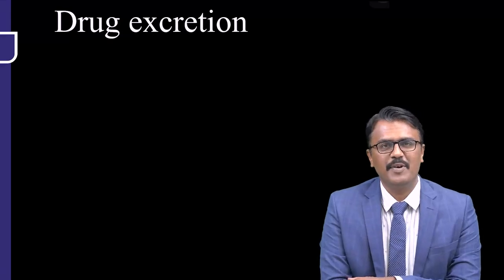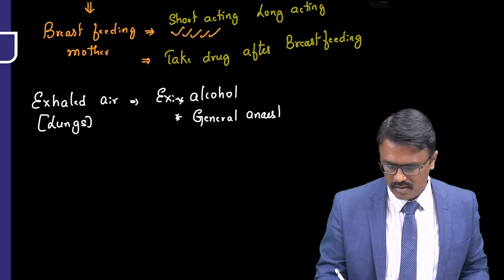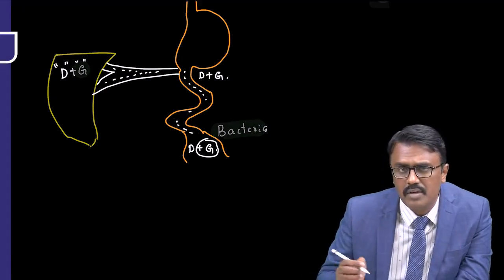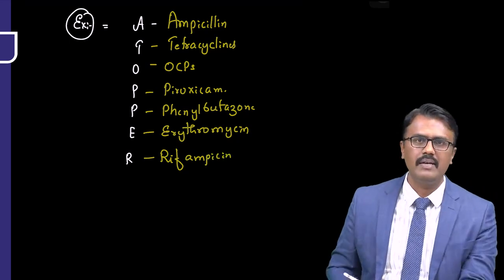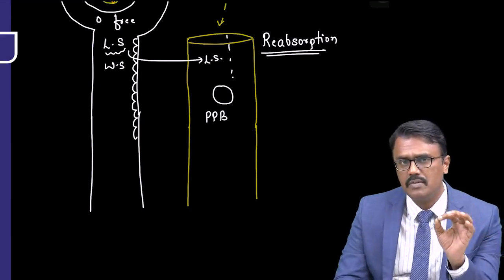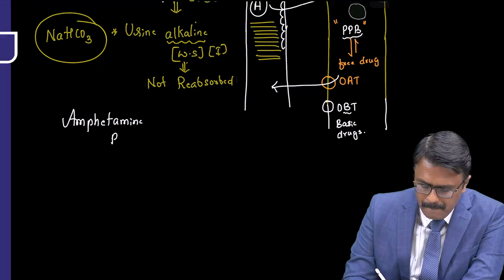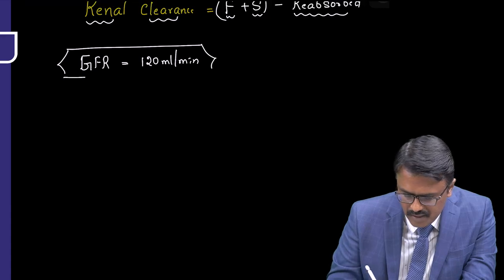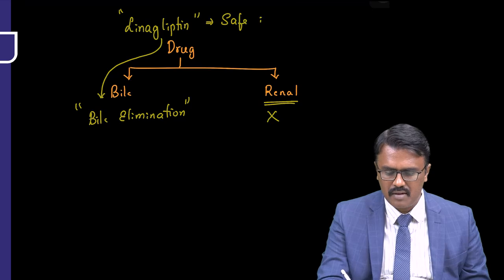Pharmacokinetics drug excretion